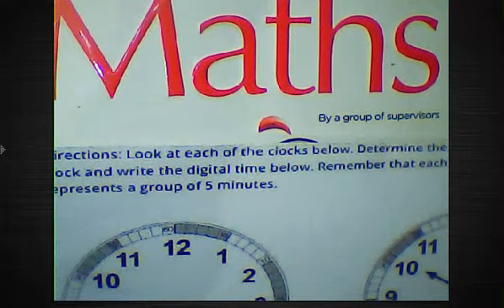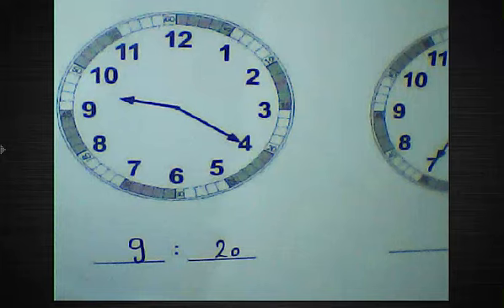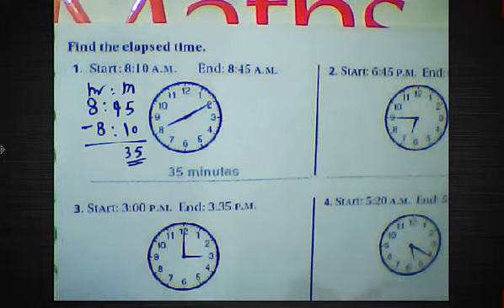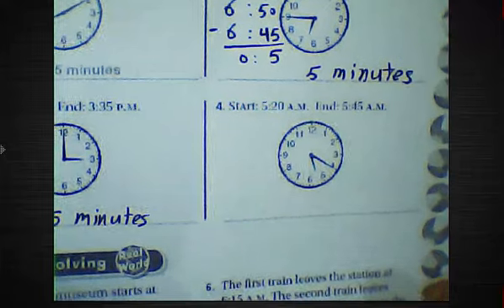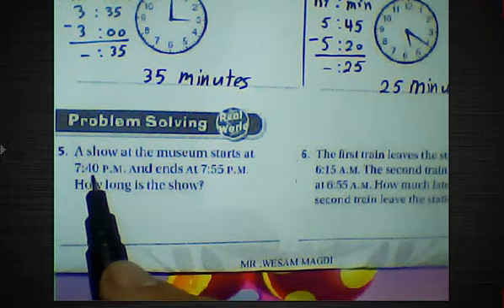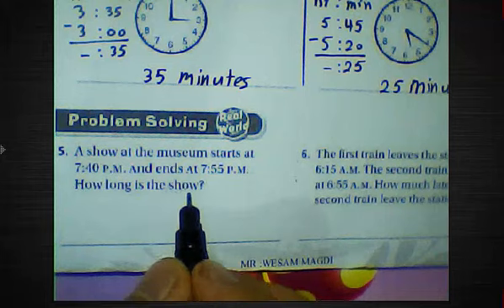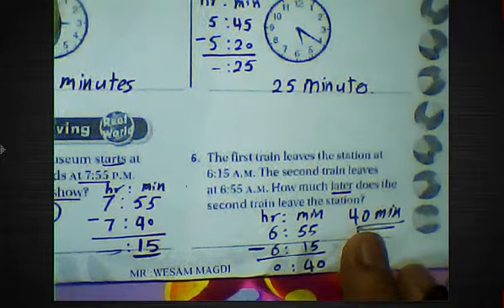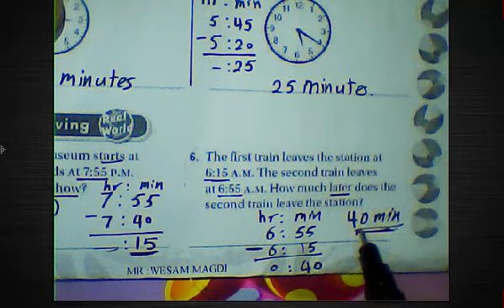ماث الصف الثالث الابتدائي🔥 الترم الاول حل كتاب المعاصر 💯شرح ثالثه ابتدائي لغات 💥ماث الصف الثالث 🔥♥️